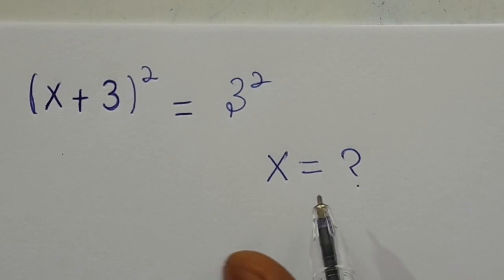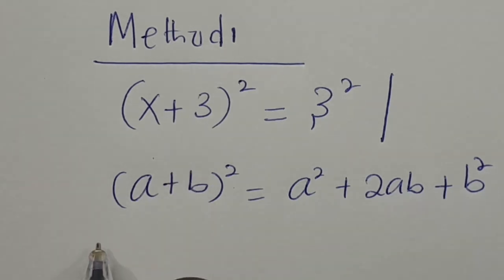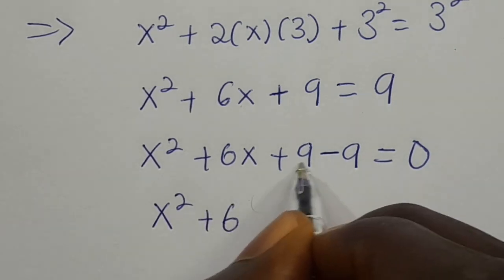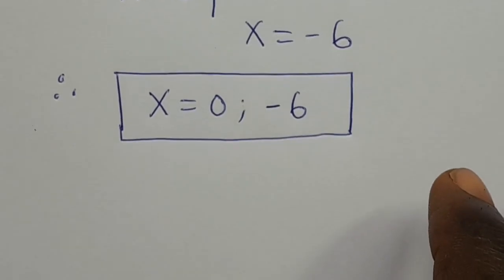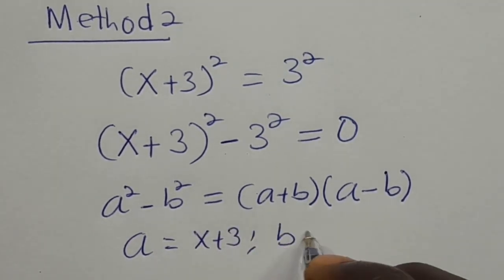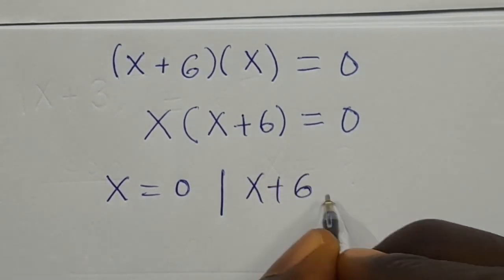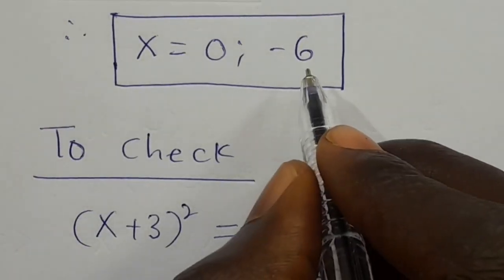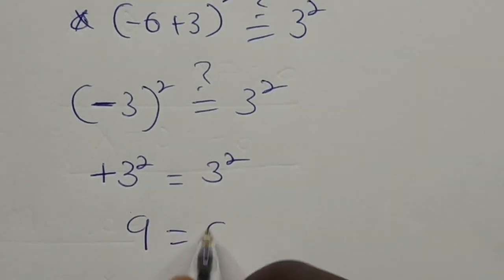A Nice Olympiad Mathematics | Check the Two Methods